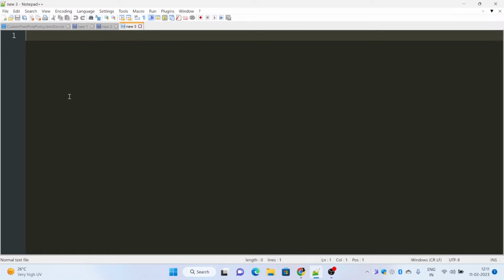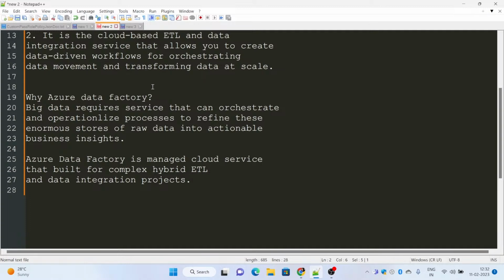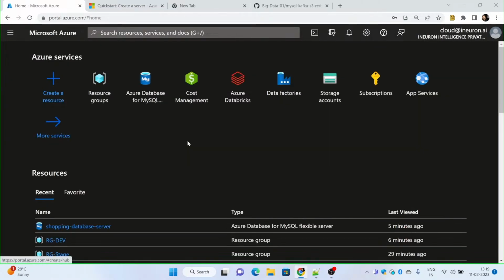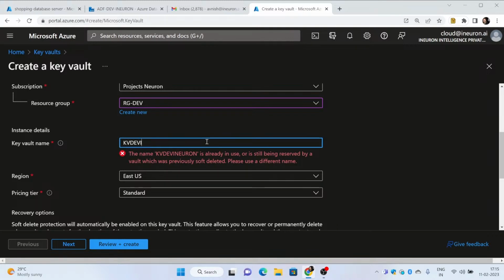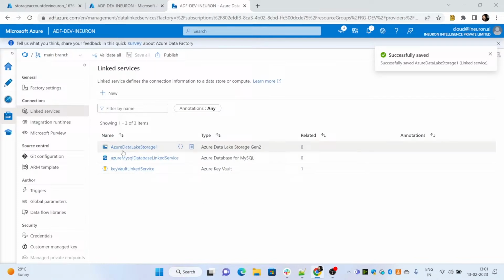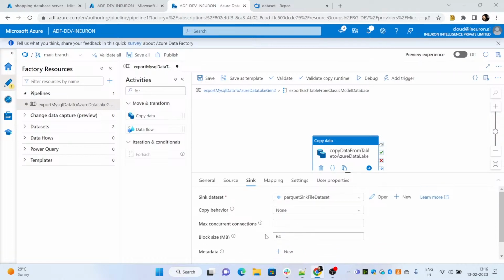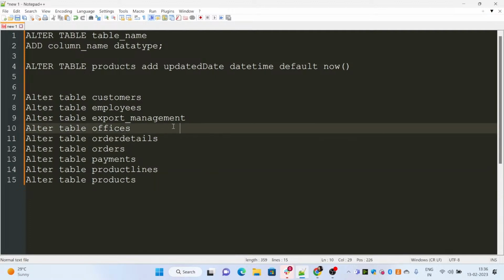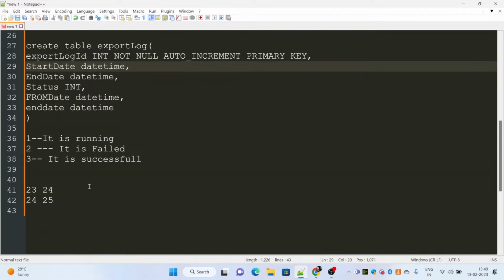Big Data Project | Part 1 | Data pipeline With MySQL AzureBlob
Welcome to Part 1 of our Big Data Project series!

In this comprehensive session we kick off by laying the foundation for a powerful data pipeline that integrates MySQL with Azure Blob Storage, enabling scalable data management and analysis in the cloud.

Key Topics Covered:

- Introduction to Data Pipelines: Understand the concept and importance of data pipelines in modern data architecture, particularly in the context of big data projects.

- Setting Up MySQL Database: Learn how to set up and configure a MySQL database environment, whether on-premises or in the cloud, to serve as the source for our data extraction.

- Overview of Azure Blob Storage: Explore Azure Blob Storage and its capabilities for storing large volumes of data securely and cost-effectively in the cloud.

- Data Extraction from MySQL: Step-by-step guide on extracting data from MySQL databases using tools like Apache NiFi, Apache Airflow, or custom scripts, ensuring efficient and reliable data retrieval.

- Loading Data into Azure Blob Storage: Understand the process of uploading extracted data into Azure Blob Storage containers, leveraging Azure SDKs or Azure Data Factory for seamless integration and management.

Next Steps: Preview what’s coming in Part 2, where we will dive deeper into data transformation, automation, and advanced analytics with Azure services.

Whether you’re a data scientist, engineer, or enthusiast eager to harness the power of big data, this session provides practical insights and hands-on techniques to get started with building robust data pipelines using MySQL and Azure Blob Storage.